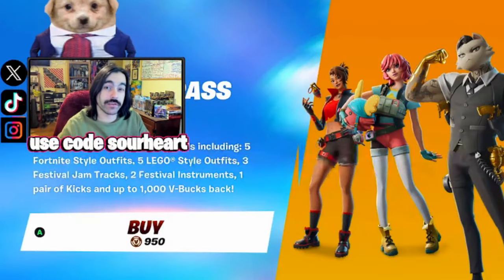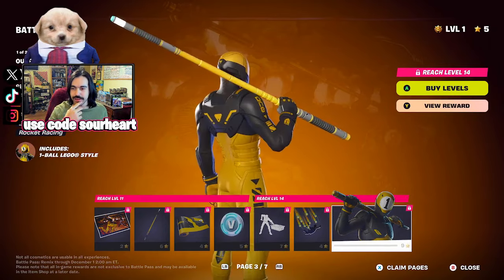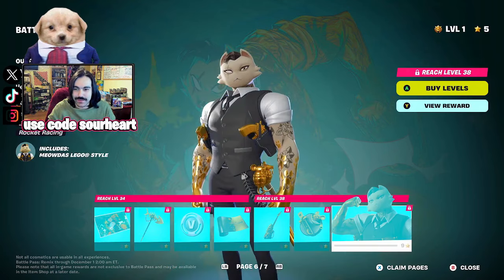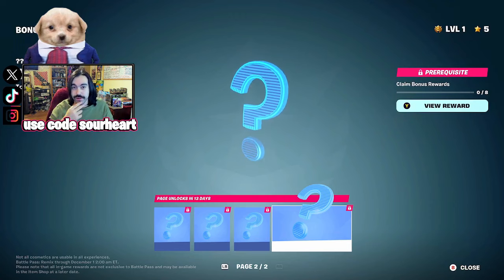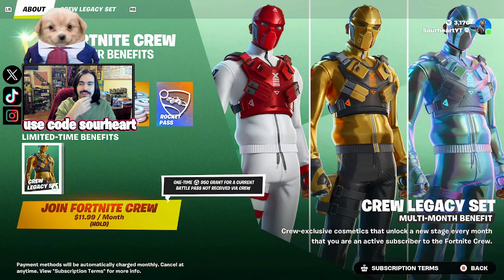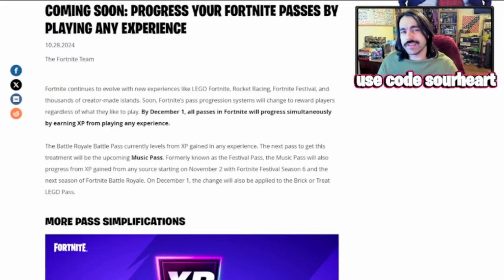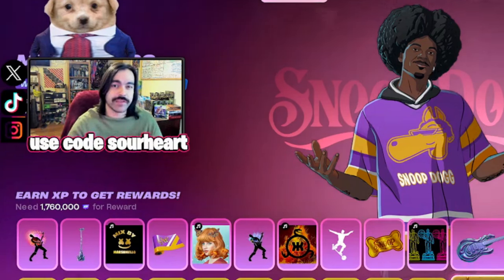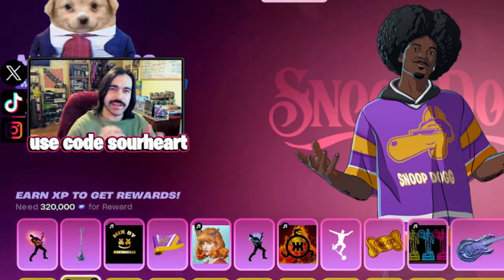Is The Fortnite Remix Battle Pass Worth The Hype?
Fortnite Chapter 2 Remix is finally here, and with the new season comes a brand new battle pass! Featuring alternate styles of classic skins, as well as collabs with artists such as Snoop Dogg, Eminem, and even Nike, this might be the craziest battle pass of all time! But is it worth your money?